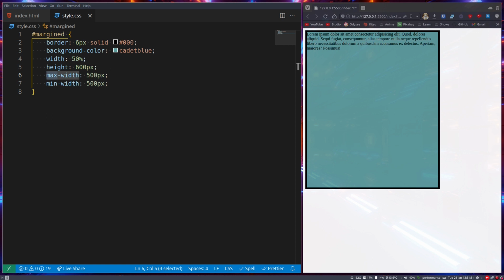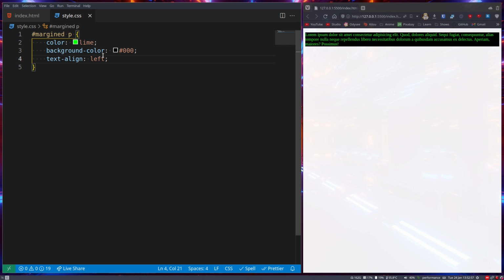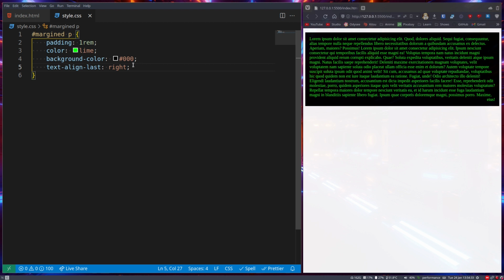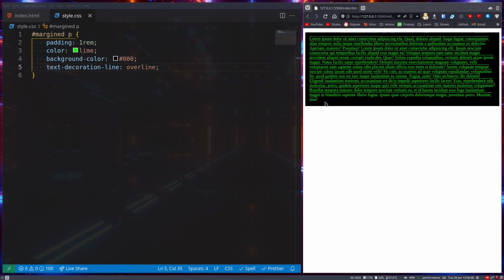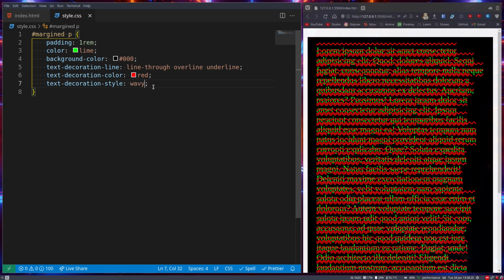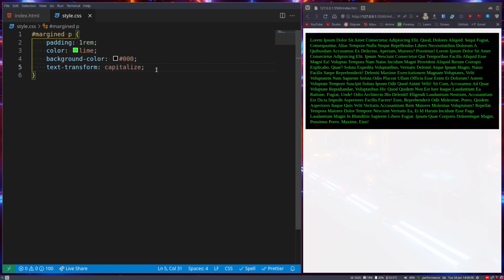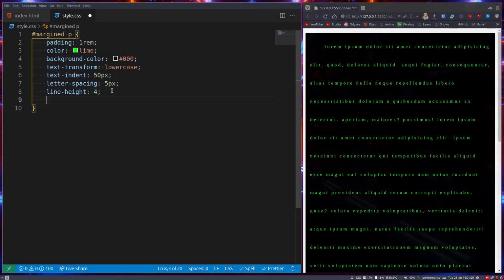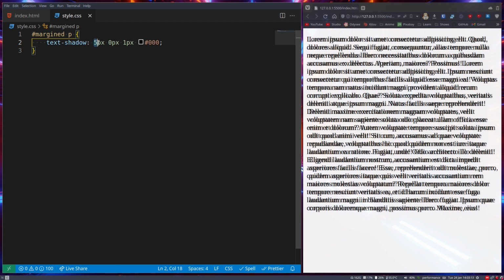Working with text - CSS Tutorial (Part 9)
Styling text is an important part of a website, knowing how to make text look as you need it can be the difference between a user leaving your site early or staying a bit longer!